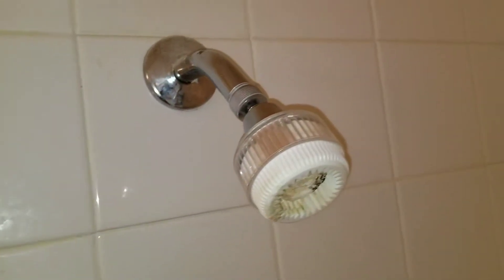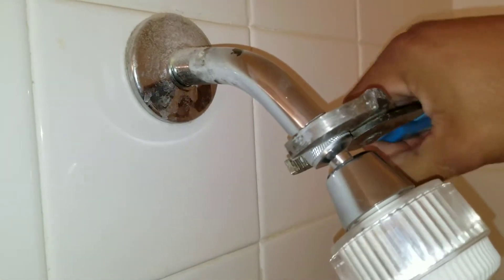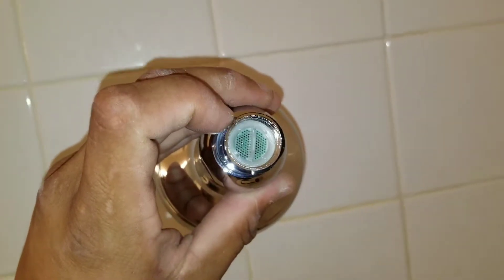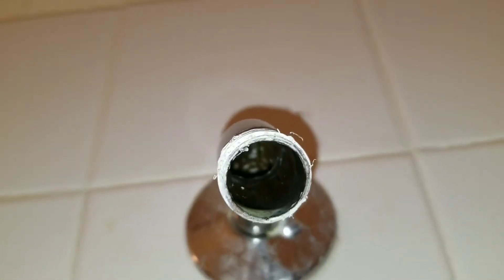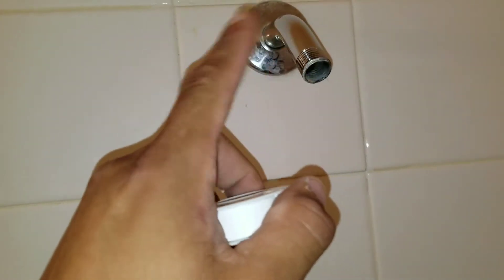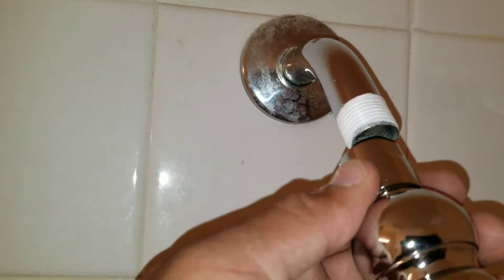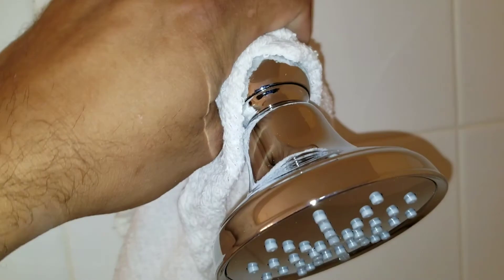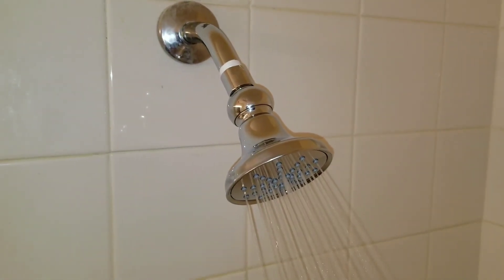How To Replace OLD Shower Head EASY!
This is a straight forward step by step video so easy your grandma 👵 can do it... well if she wants to save a service charge and do it herself 😜.